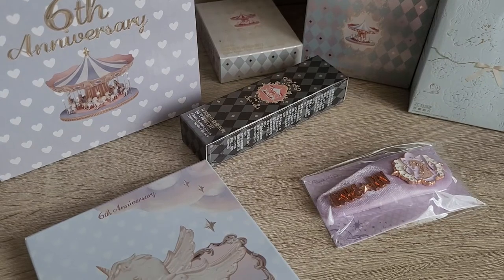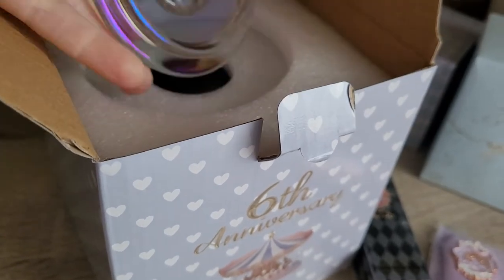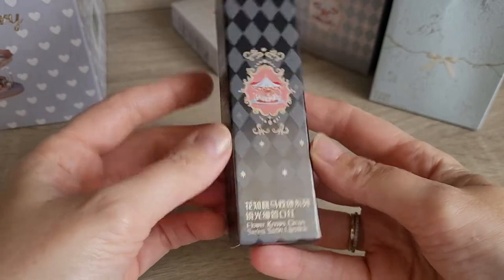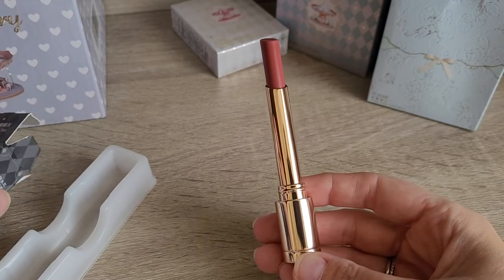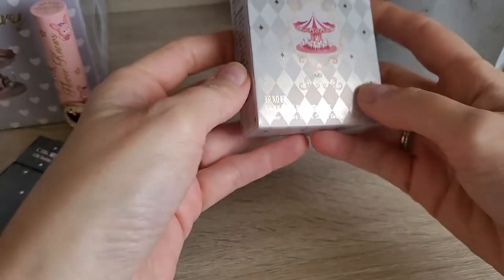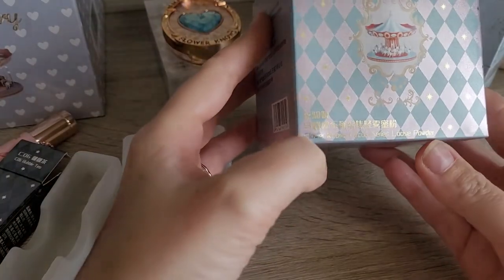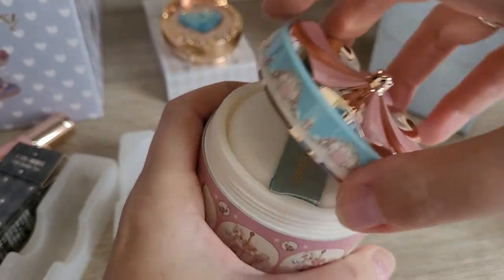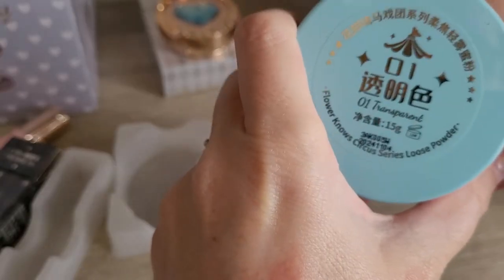Flower Knows beauty haul / swatched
Hi Guys,

I places another order with Flower Knows as I really liked the other collection I got from them.
The products are as always impeccable and very cute.